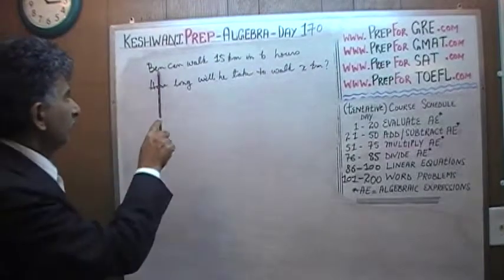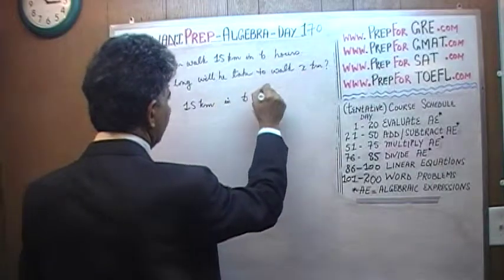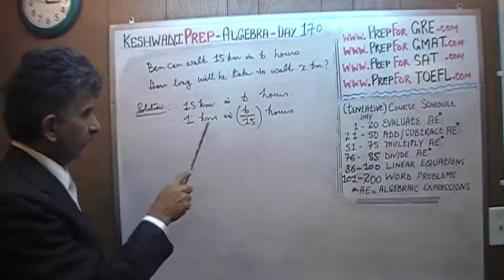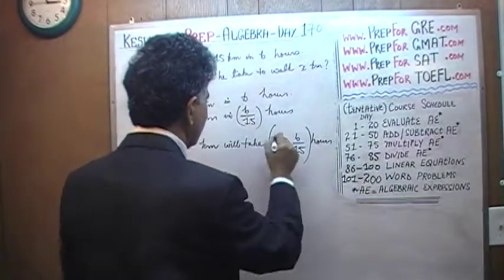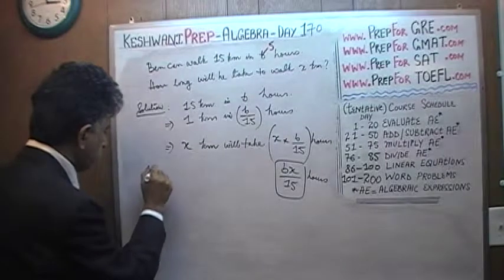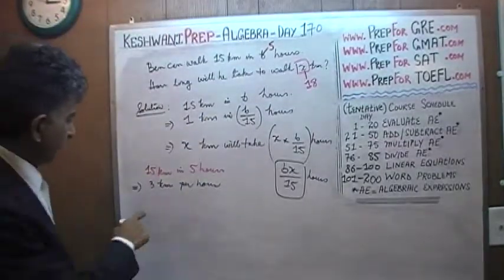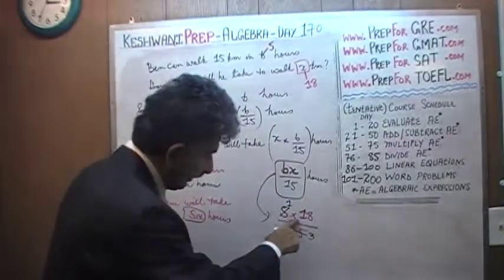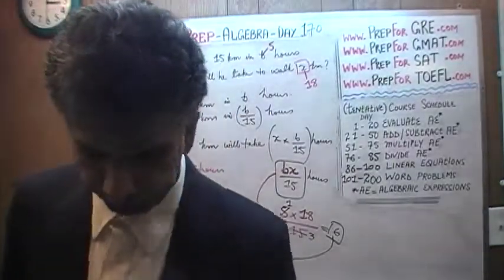Algebra Help Day 170 Word Problems - Prep Tutor via Skype - ACT, SAT, GRE, GMAT, TEAS, TOEFL